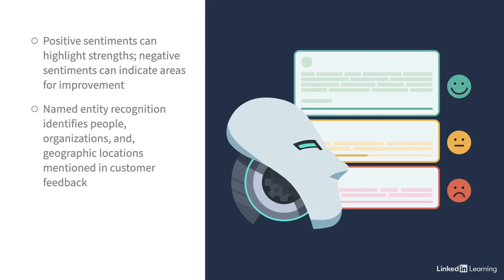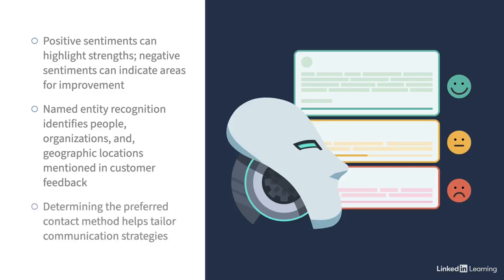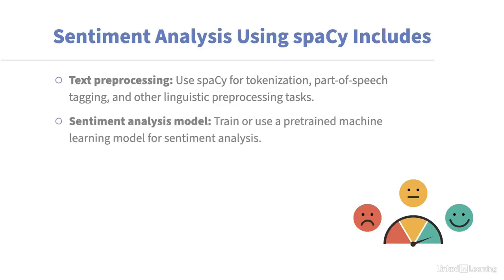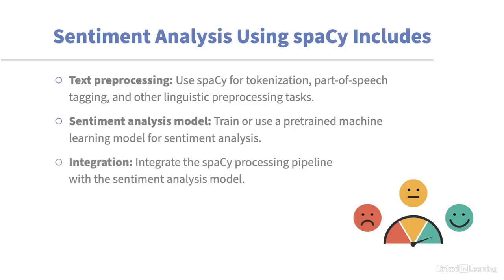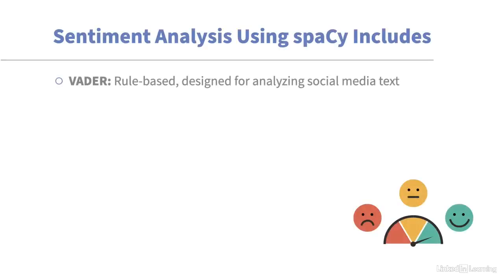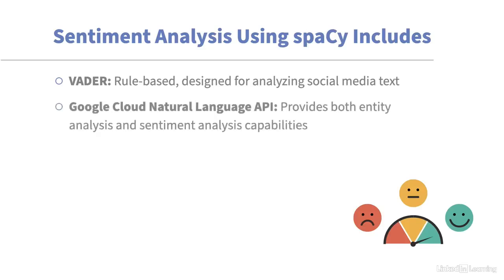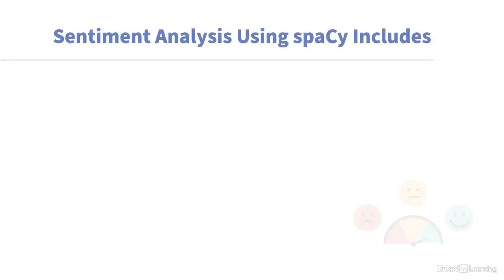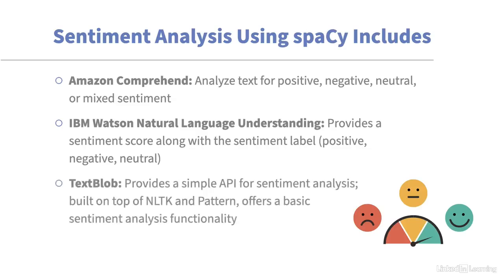3. Using spaCy for Customer Feedback Analysis 3.1 Analyze customer feedback using spaCy 2024.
3. Using spaCy for Customer Feedback Analysis 3.1   Analyze customer feedback using spaCy 2024.
Link Site Free Course and ebook  PDF DEEP LEARNING and ML/DM/DS/CNN/NN:
9.Data science ,Analytics AI Real world Project using Python NLP (Natural Processing )9.4  Lecture 4 2024.
7. Python With Data Analytics ,Data ScienceNLPML 7.2  What are stopwords & how to remove it from data.2024.
7. Python With Data Analytics String matching in MLNLP, Advance Feature Engineering in Data ScienceNLPML 7.1  Create some set of features like first word , last word & length diff 2024.
6. Python With Data Analytics String matching in MLNLP:6.5  String Matching using Longest sub string 2024.
6. Python With Data Analytics String matching in MLNLP:6.4  String Matching using Token set ratio Partie 02, 2024.
6. Python With Data Analytics String matching in MLNLP:6.3  String Matching using Token Sort ratio 2024.
7.Python Programming Complete Beginners 7. OOPS in Python 7.3 Class for computing area of rectangle 2024.
6.Python Programming Complete Beginners 6.6  Write a Function to compute Cumulative product of numbers in  a list 2024.